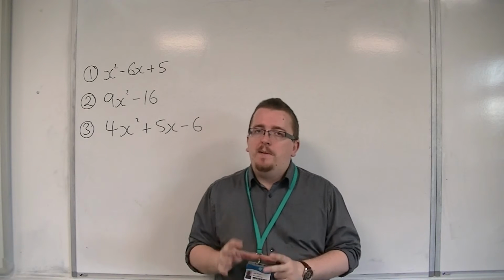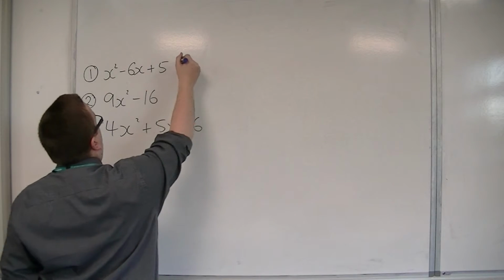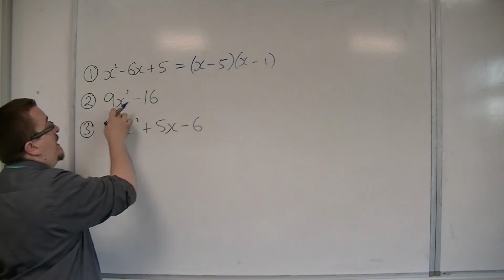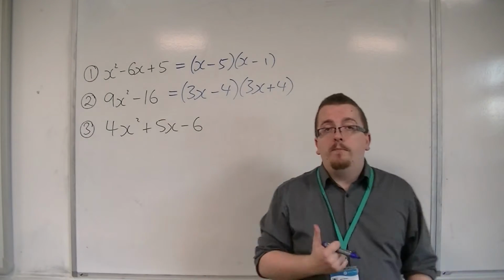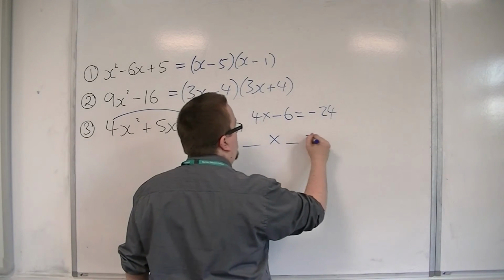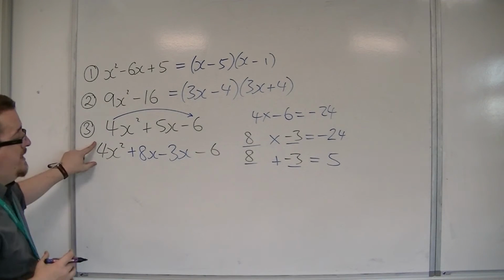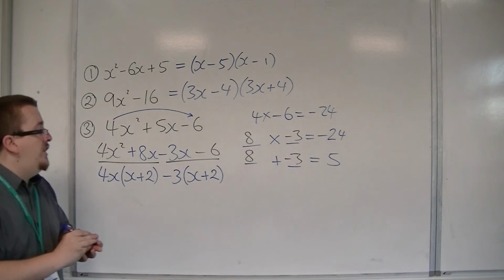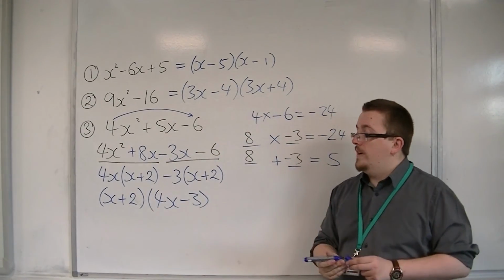OCR MEI Core 1 3.01 Examples of Factorising Quadratics